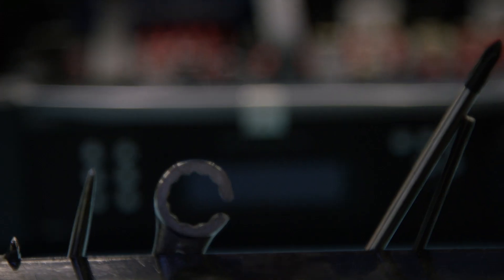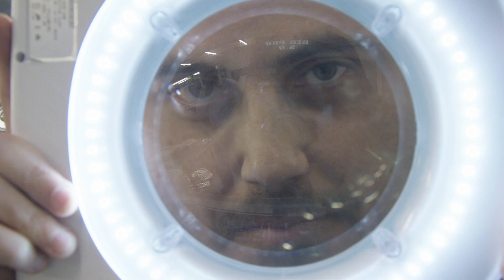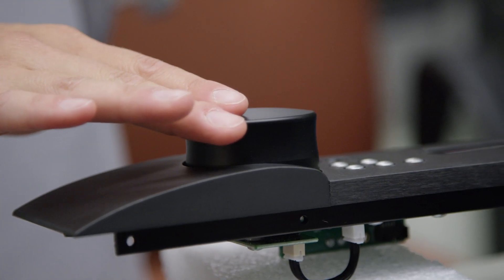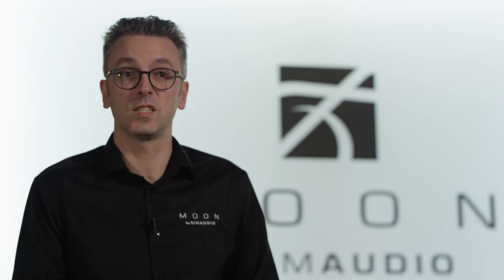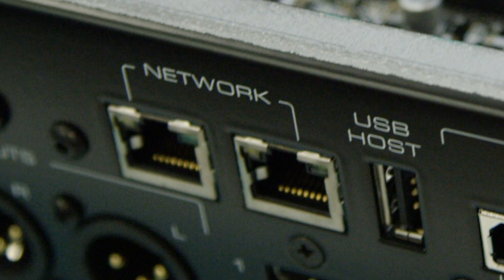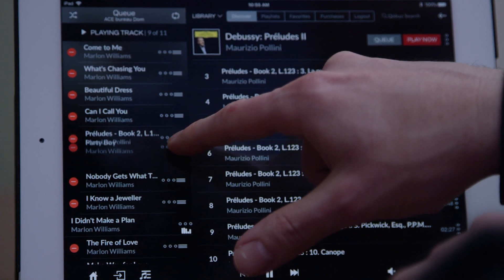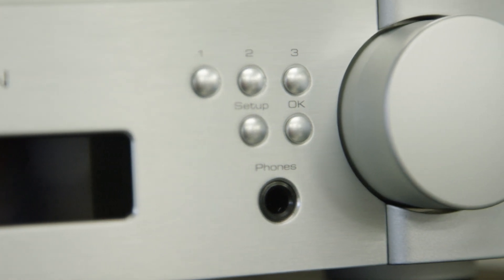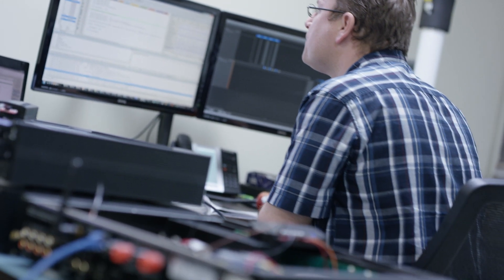SoundStage! InSight - Simaudio Moon 390 Digital/Analog Preamplifier and Streamer (September 2018)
Simaudio vice president Costa Koulisakis and product manager Dominique Poupart describe the Moon 390, which houses an advanced analog and preamplifier, digital-to-analog converter, phono stage, and streamer in one case. As Dominique says in the video, it's the most feature-rich component Simaudio has ever made.